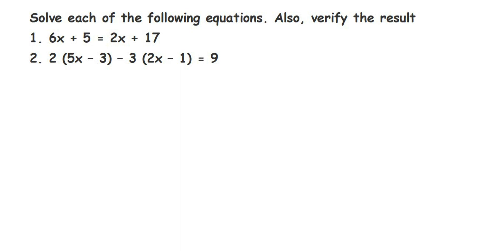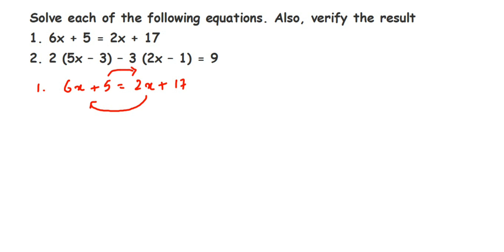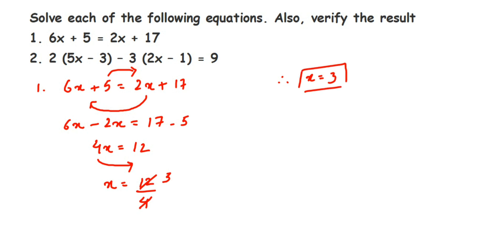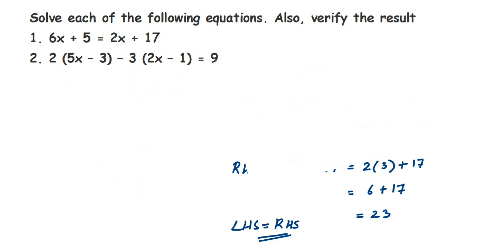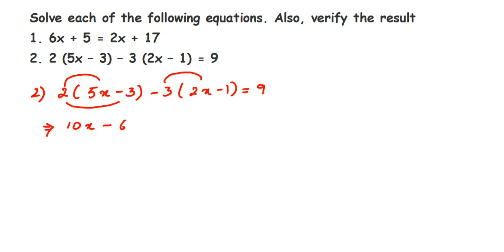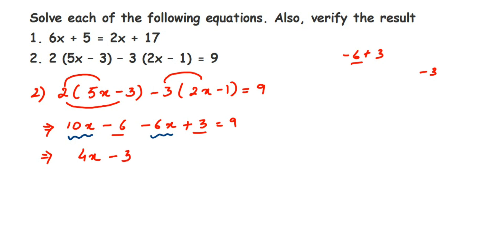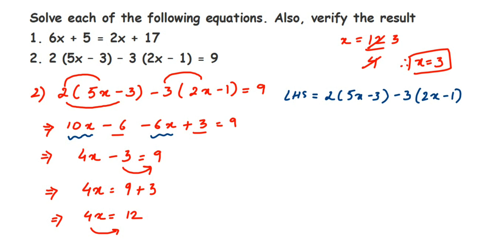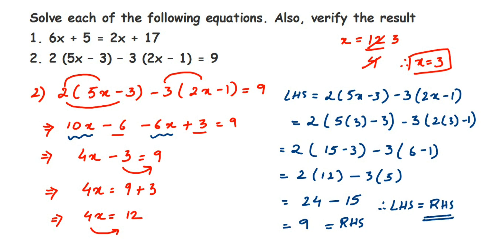Solve each of the following equations. Also, verify 1) 6x + 5 = 2x + 17 2) 2(5x-3) - 3 (2x-1)= 9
Solve each of the following equations. Also, verify the result 1. 6x + 5 = 2x + 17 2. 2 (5x-3) 3 (2x-1)= 9